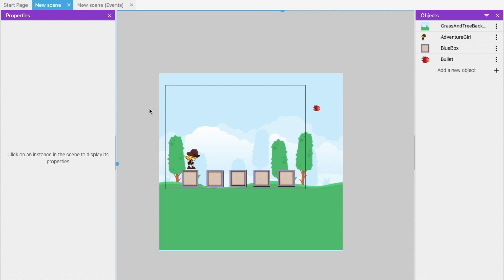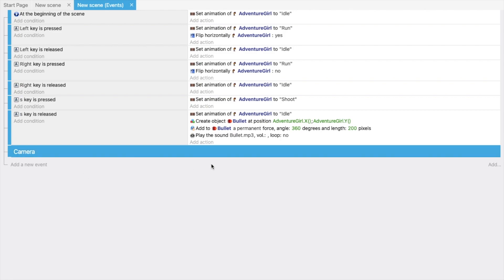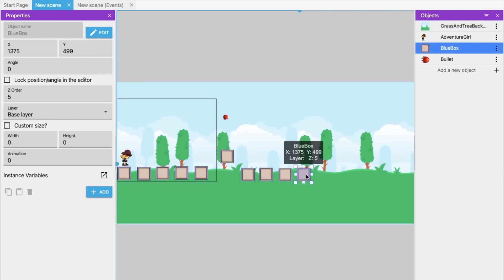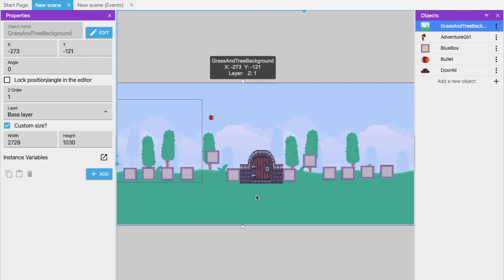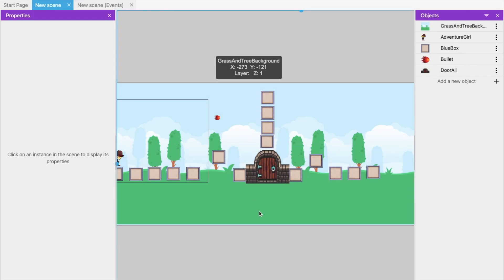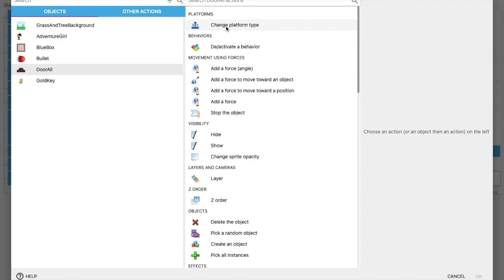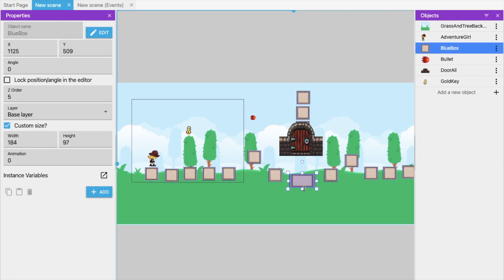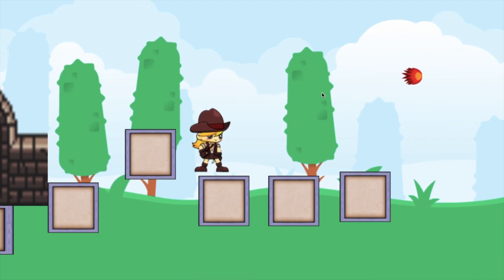How To Create Game using GDevelop | Camera Movements | GDevelop Beginner Tutorials | #3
In this part, we will learn how to move our Game camera and how to extend our game. We will learn how we can add the Door open Trick or Door and Key features in this game.